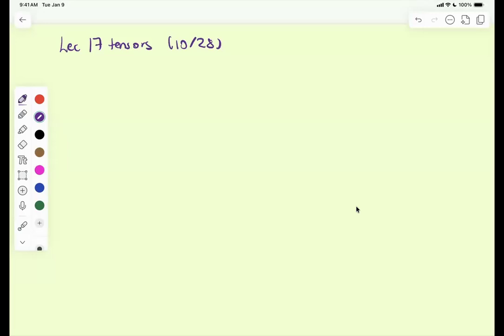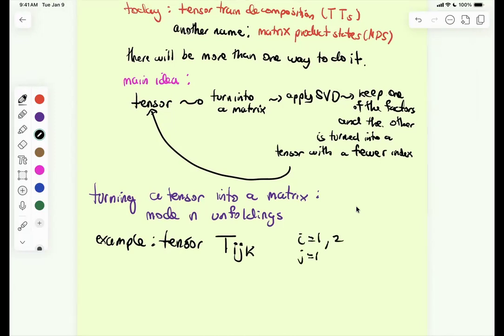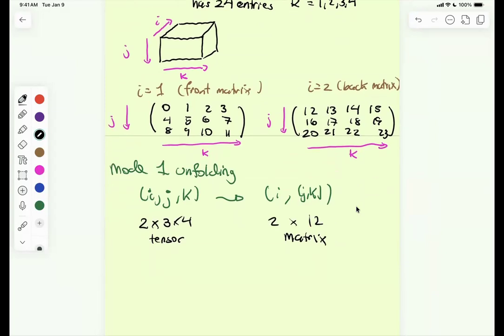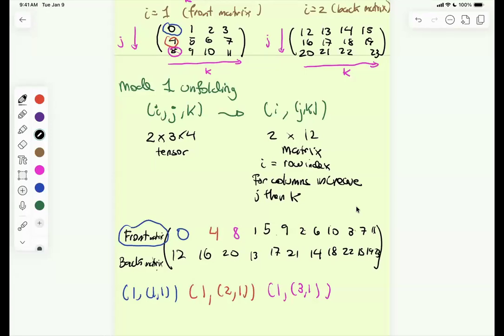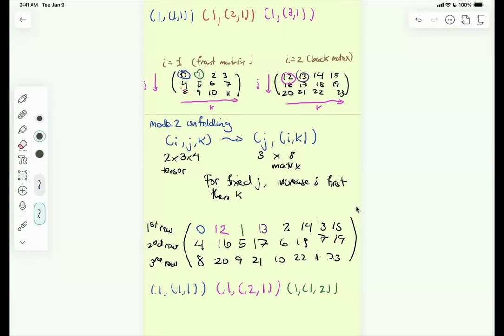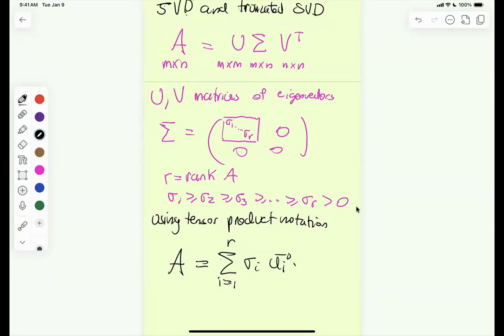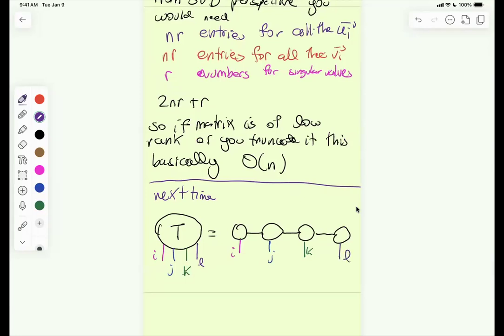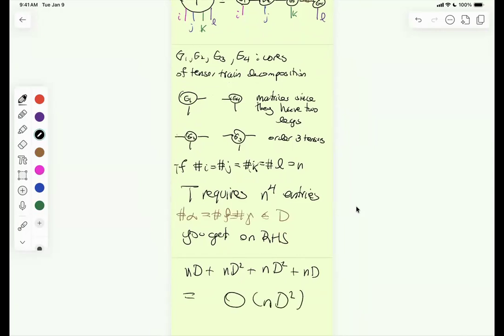L17 tensor unfoldings